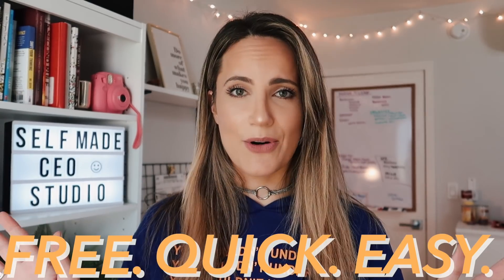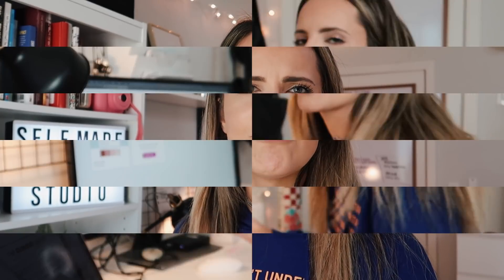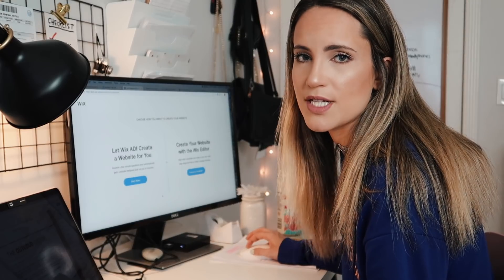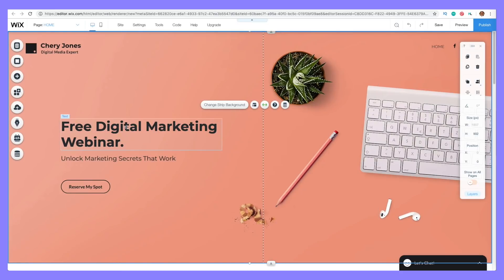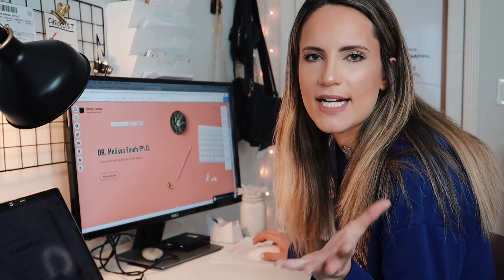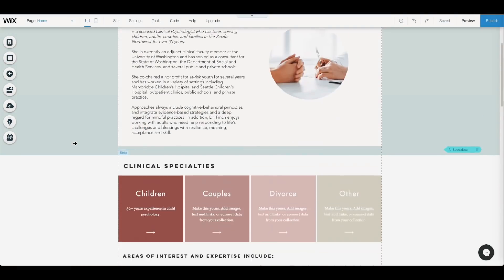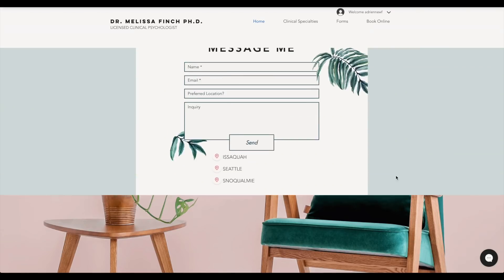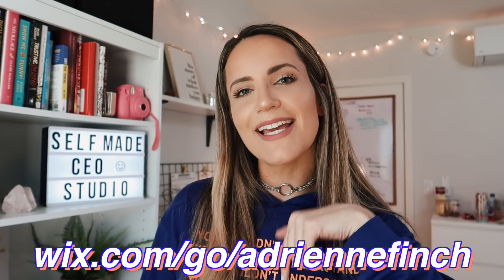Build a WIX Website For FREE in 10 Minutes!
make a stunning professional, aesthetic af website in NO time!
➜ Build a Wix website for FREE!
➜ Start an online store with Wix!

Hi everyone! In today's video, I'm partnering with WIX to show you guys how easy and quick it is to make a stunning, aesthetic, professional website in 10 minutes! Wix has so many different templates to choose from that make website building simple and not intimidating.

First, I share with you some insight on my new business Self-Made CEO, then explain who I'm actually building a website for! Next, we go through the beginning process of building the website and I show you the stages I went through to get it to the final look that I wanted. I chose a simple minimal look to the site and I think it turned out really well! Love you!

For a step by step guide on how to create a website with Wix